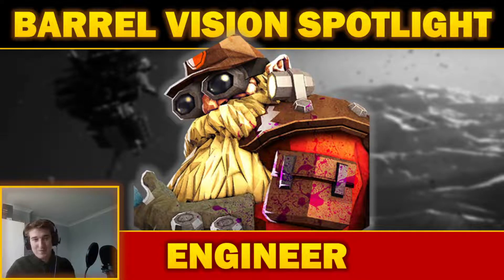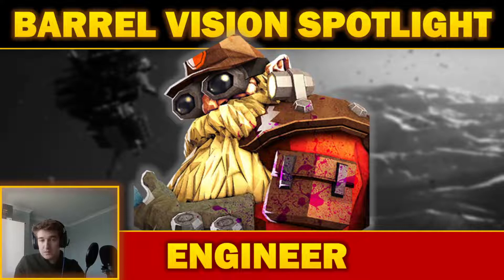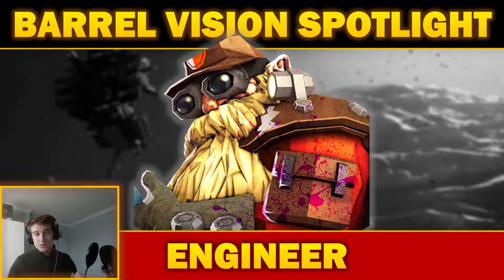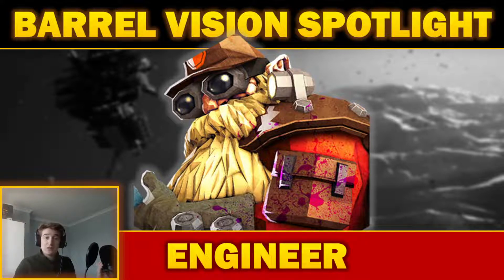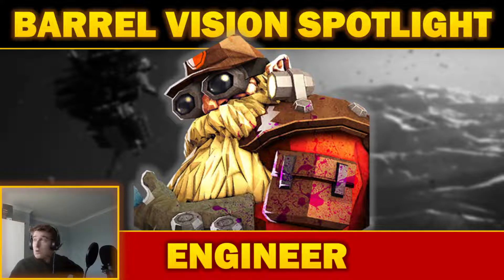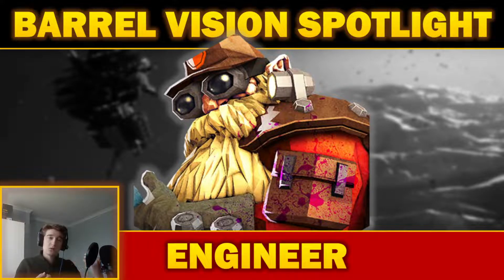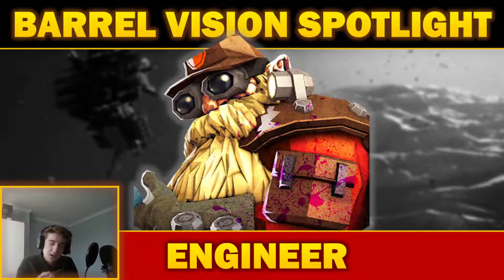Who is the Engineer? - Barrel Vision Spotlight (Deep Rock Galactic)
Hello everyone, Harry (aka Baron Barrel) here! With a brand new series, in which I briefly go over my thoughts on very specific subjects in Deep Rock Galactic, this episode's focus was on Engineer. Enjoy!